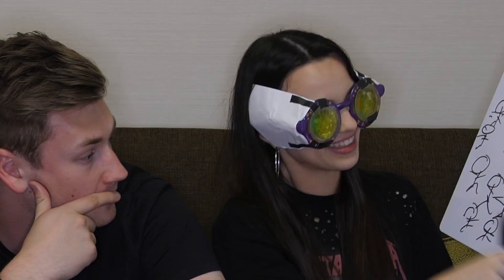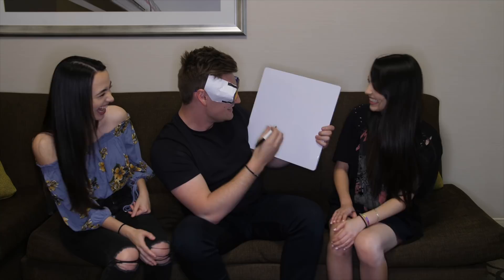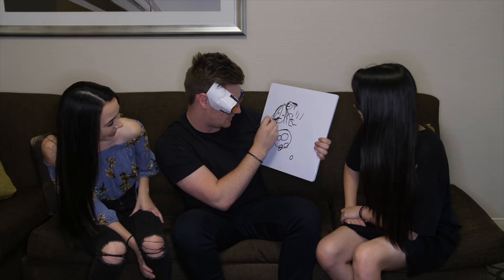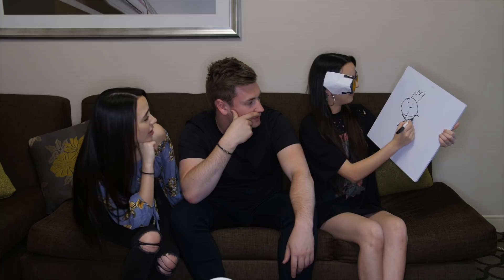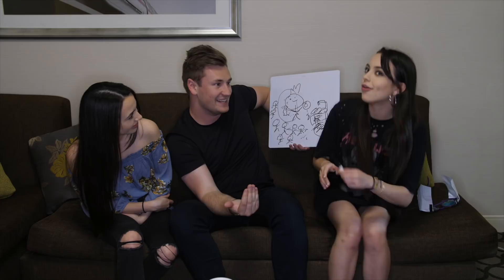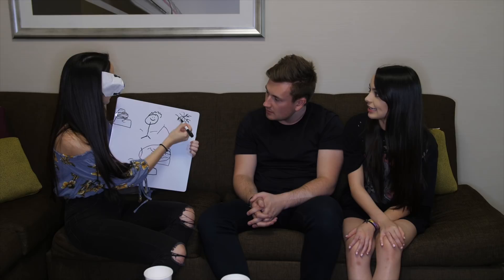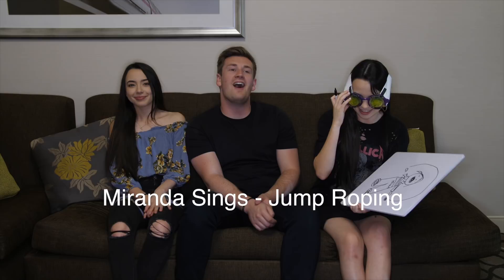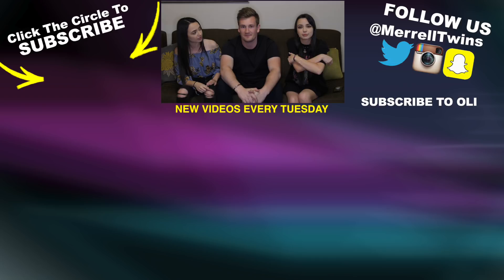DRAWING YOUTUBERS w/ Distorted Vision Goggles ft. Oli White - Merrell Twins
We drew YouTubers wearing distorted vision goggles with Oli White!

WE HAVE MERRELL TWINS SOCKS! 😱 Click this link to get our, "These Are My Tuesday Socks"
FOLLOW @featsocks :)